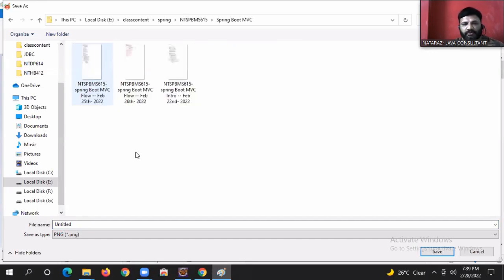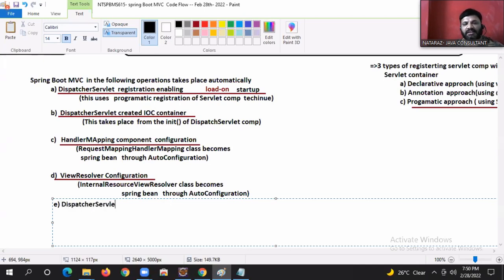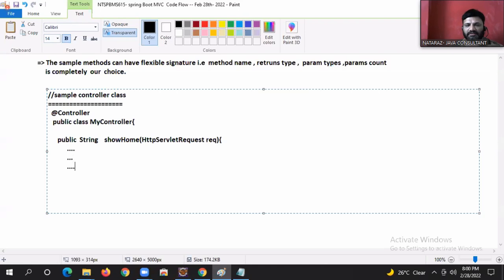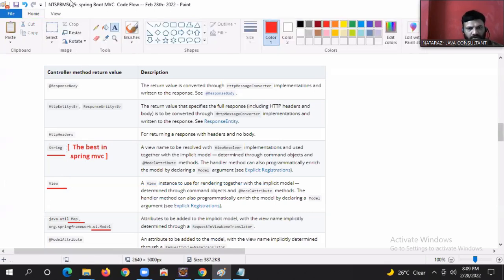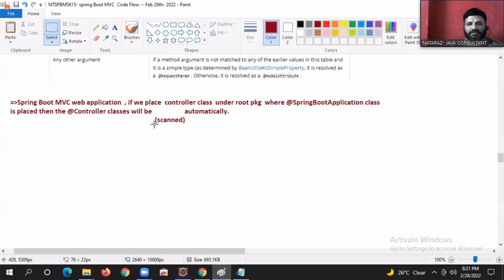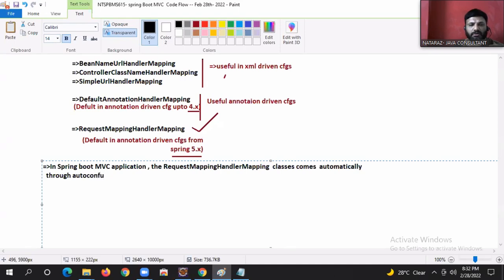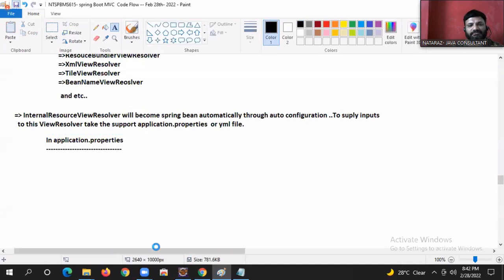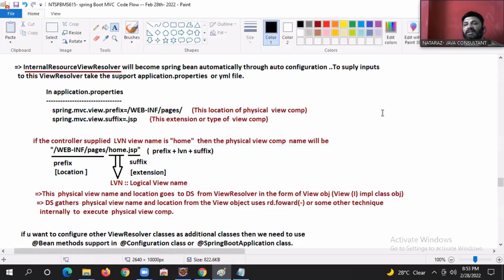125 NTSPBMS615 Spring Boot MVC Code Flow Feb 28th 2022